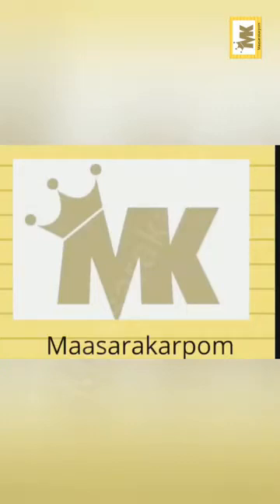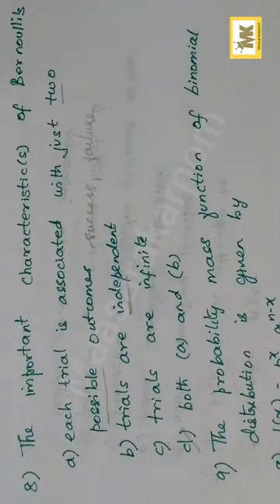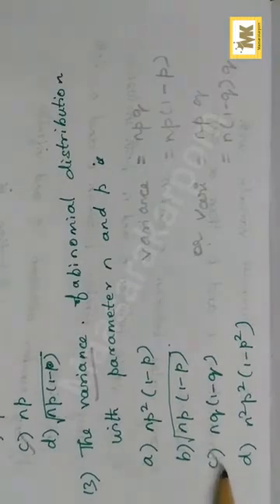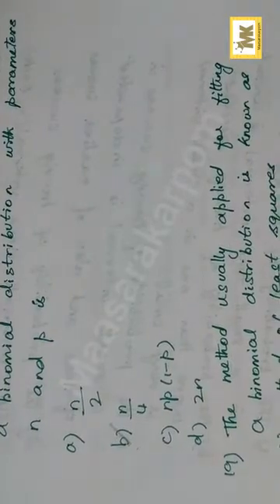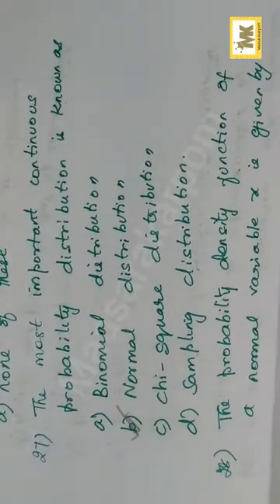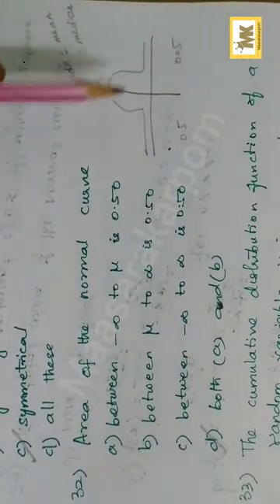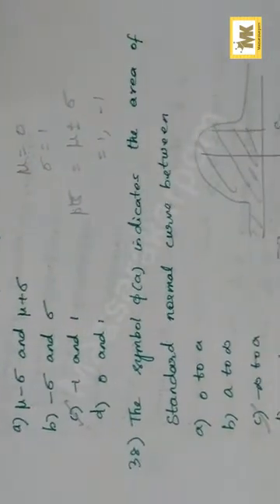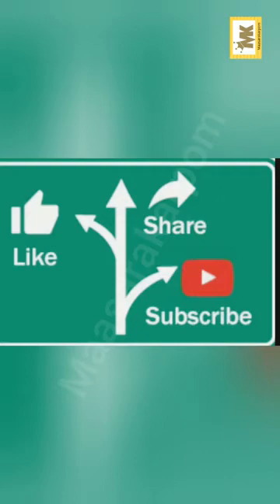CA Foundation Maths |Tamil | Theoretical Distributions Set A